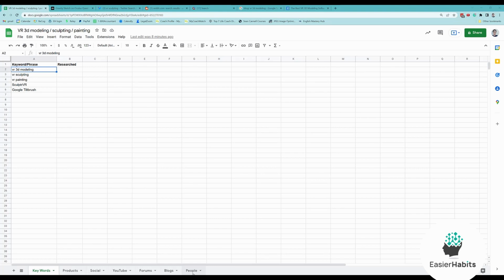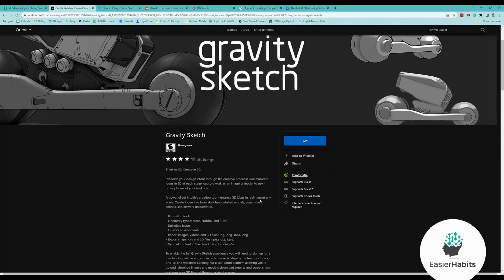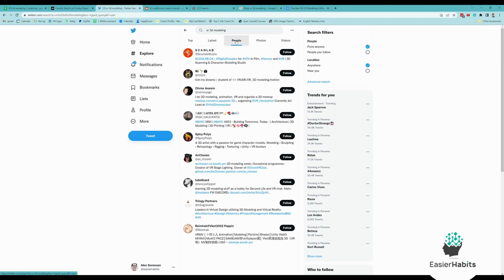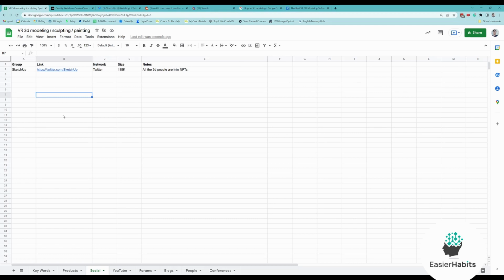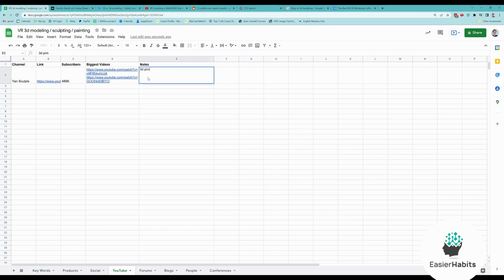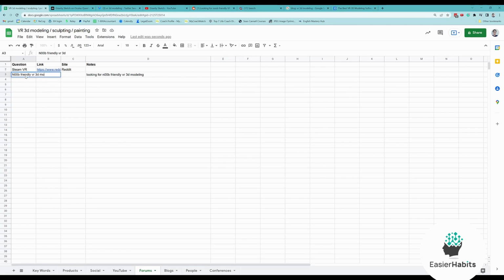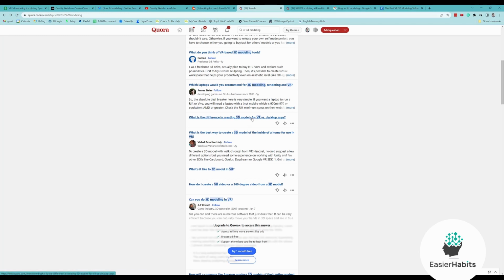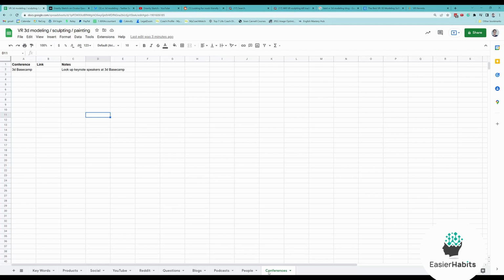How to do market research for a new business, part 1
Doing market research for a new business can be overwhelming. In this video, I take you through the specific steps to start finding your competitors and customers in different channels. I walk you through how to organize your market research, get keyword /phrase ideas, discover products, influencers, and conversations. And how to stay focused!

These examples come from an actual early-stage project. You watch the initial ideation for the project here:

LINKS

Will it Fly, by Pat Flynn